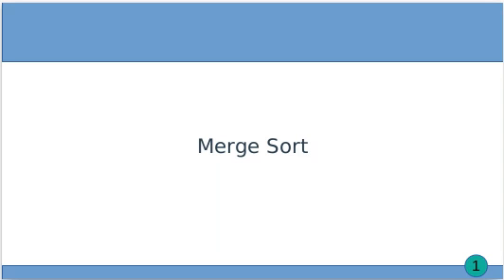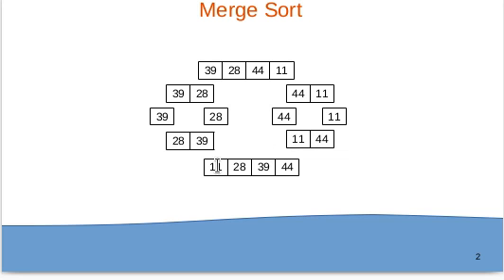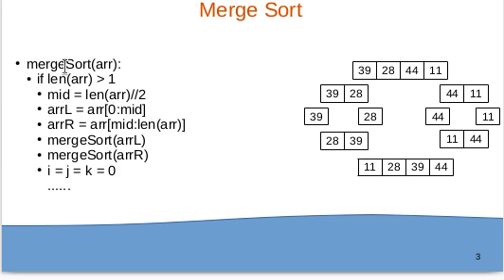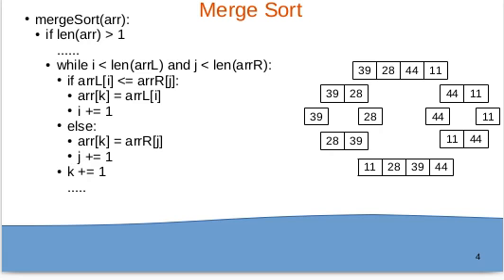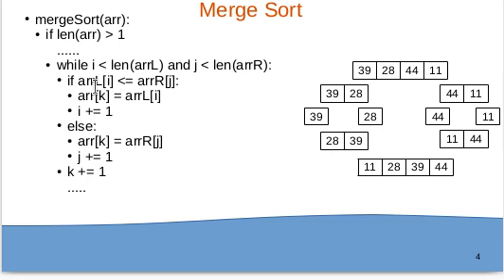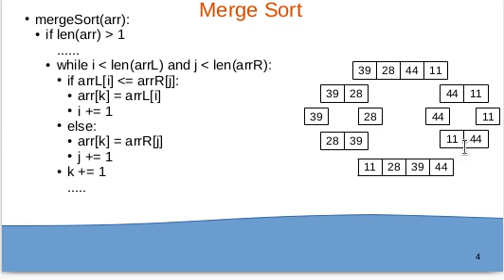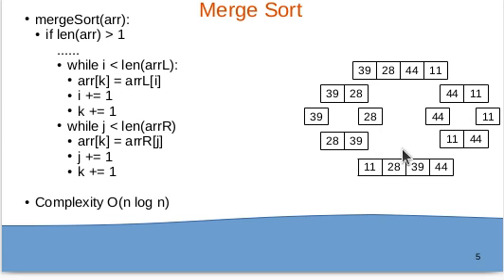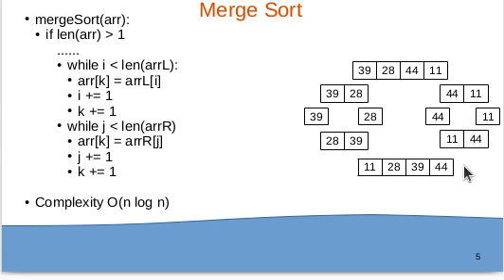Merge sort in detail with code and time complexity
We have described the bubble sorting algorithm Selection sorting algorithm Inertion sorting algorithm and quick sort algorithm in detail with code in the previous videos . In this video we have discussed about merge sort algorithm in detail.